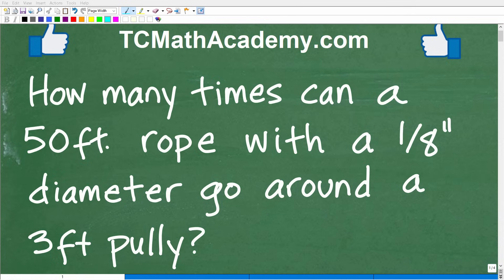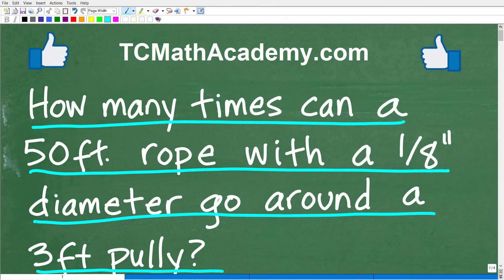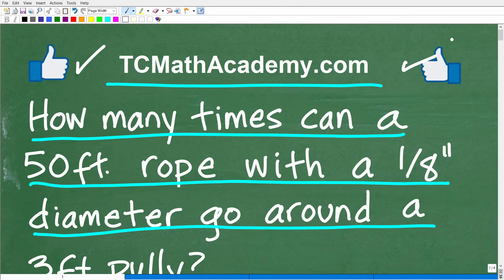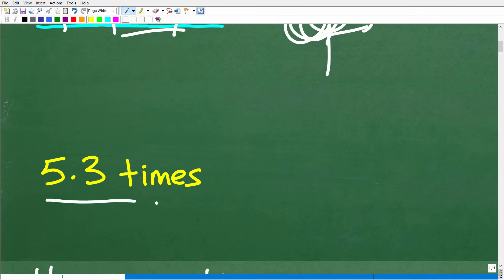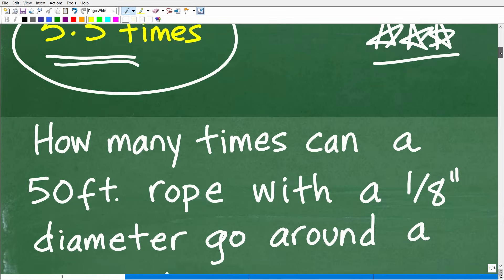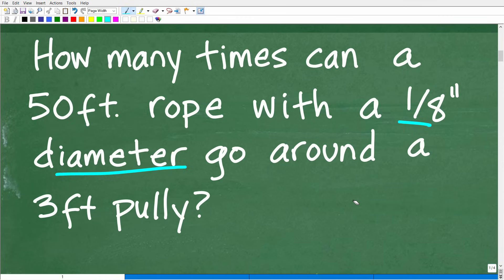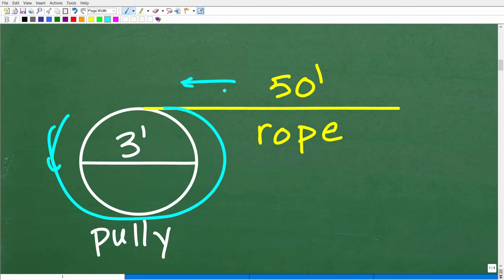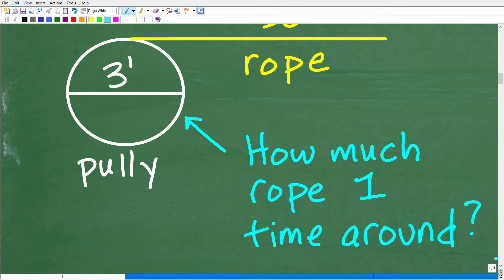How many times can a 50 ft rope with a 1/8 inch diameter go around a 3 ft wide pully?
Circle math word problem about circumference.